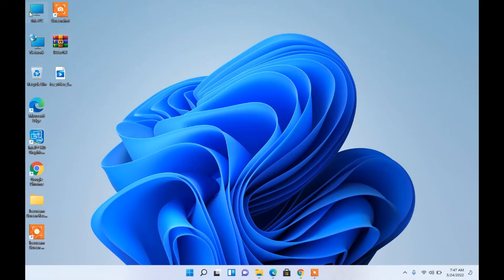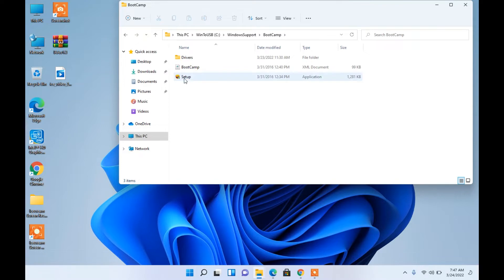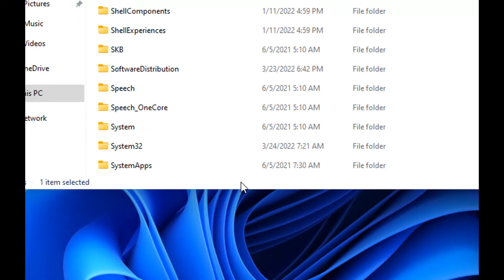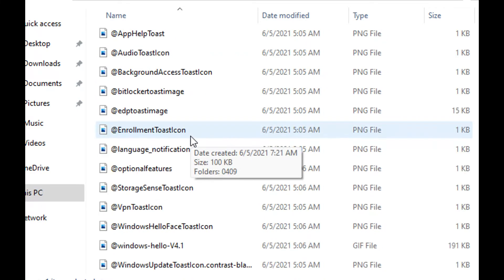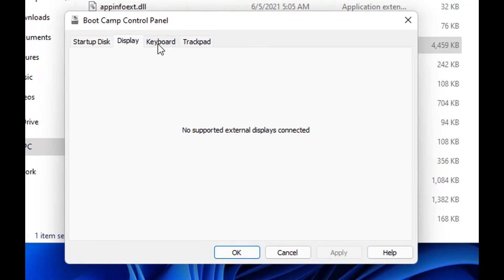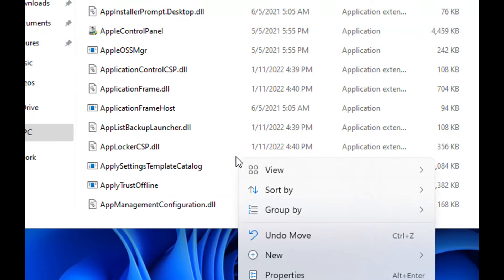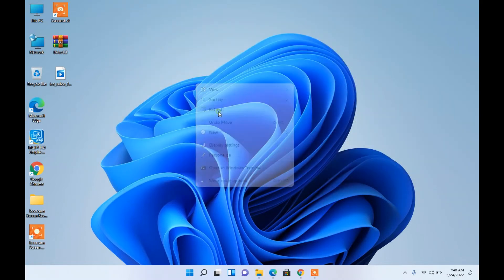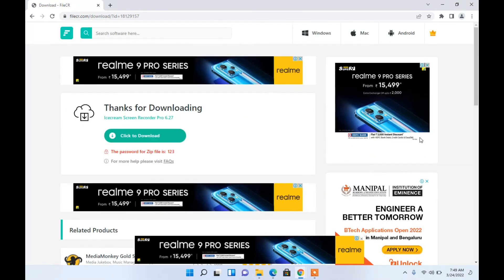APPLE RIGHT CLICK PROBLEM SOLVED BOOTCAMP MAC BOOK IMAC windows 11 windows 10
DOWNLOAD THE LATEST BOOTCAMP DRIVERS FOLDER FROM GOOGLE OR GITHUB.